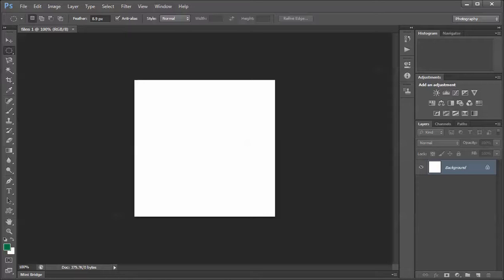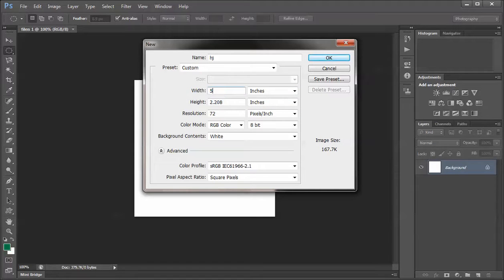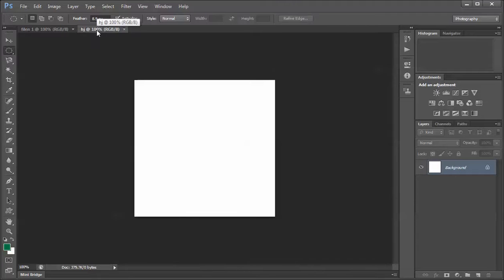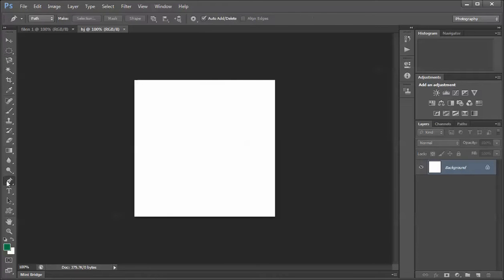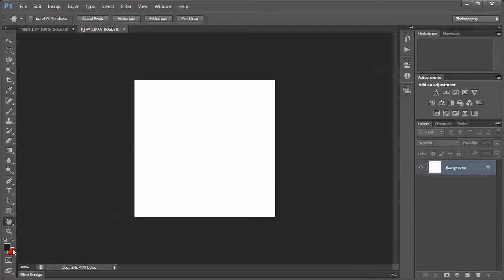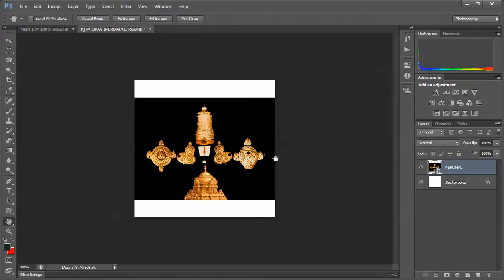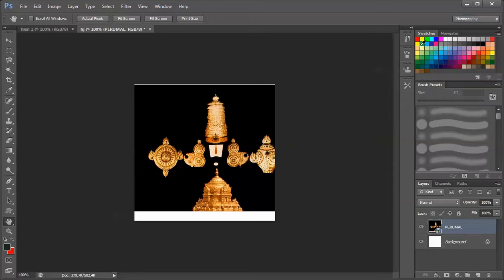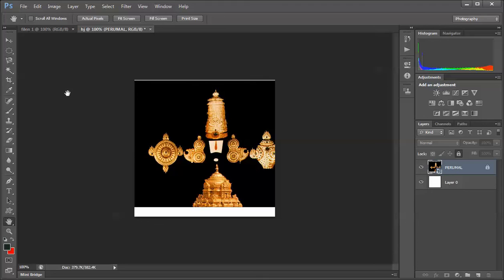Adobe Photoshop cs6 very basics tutorial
The video shows the very basics of Adobe photoshop cs6.

These are the first thing to know in PS.

Photoshop - download the software here.